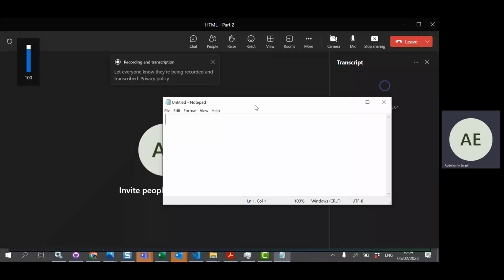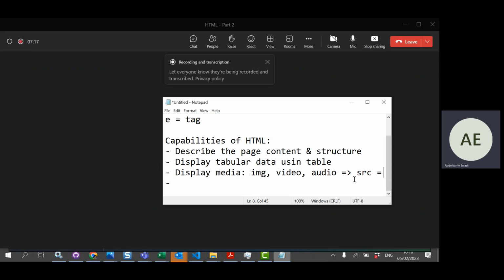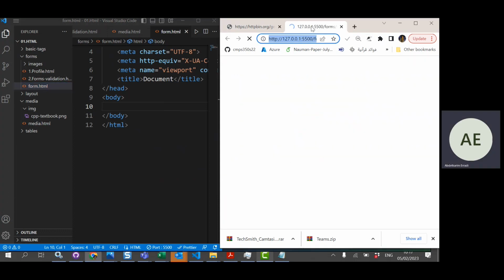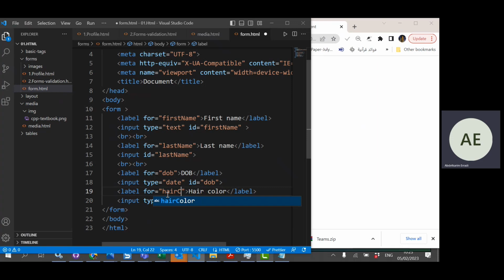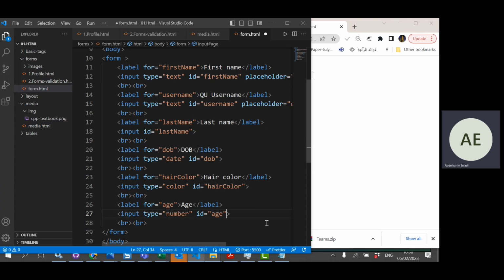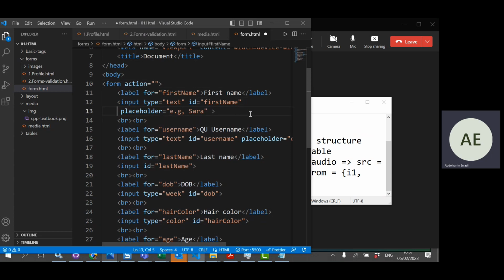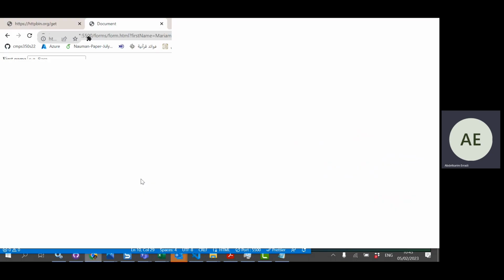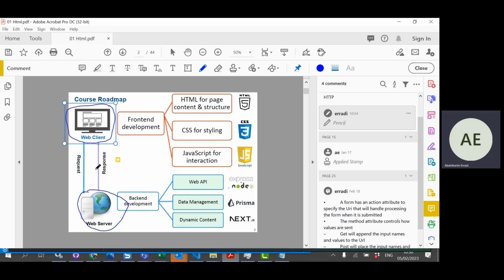HTML - Part 2